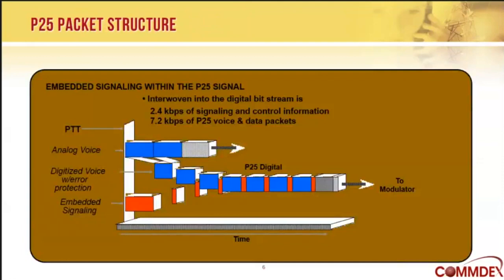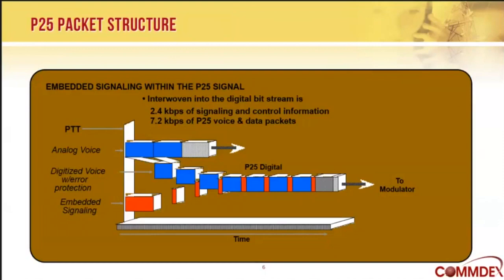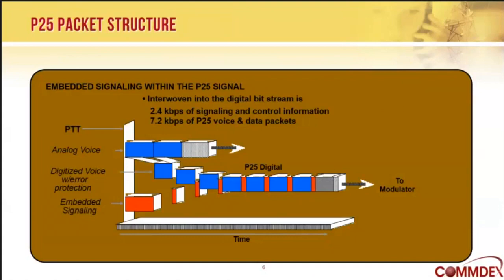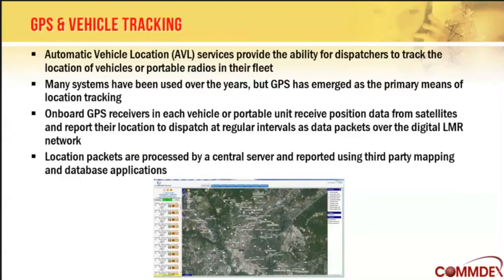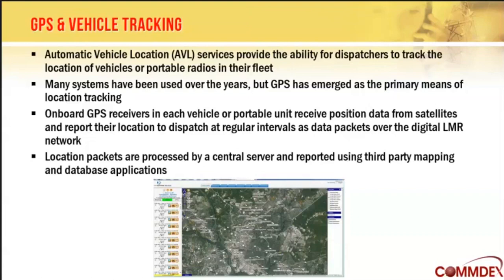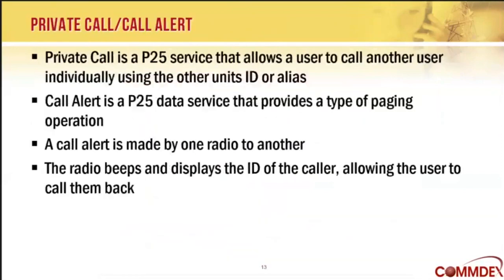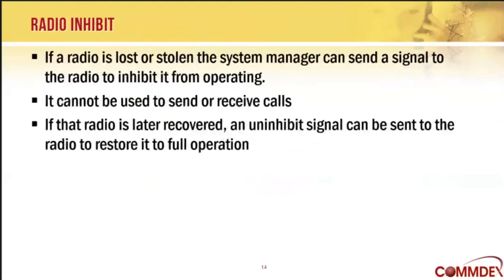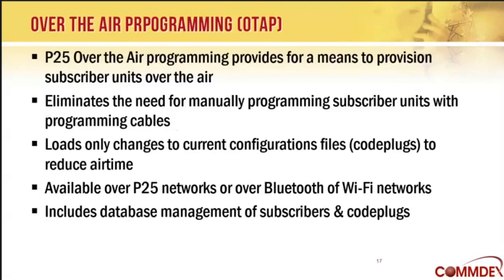Commdex Learning Foundations Module #4 Applications of Digital LMR Systems